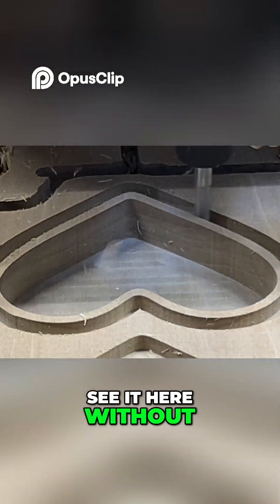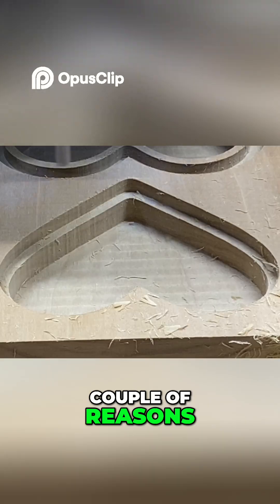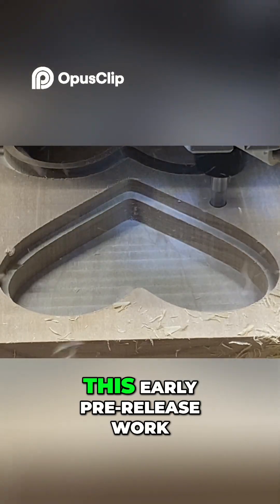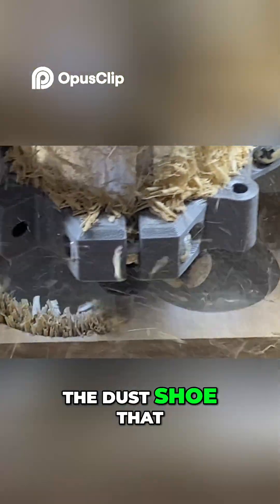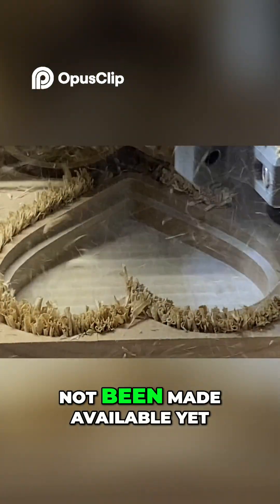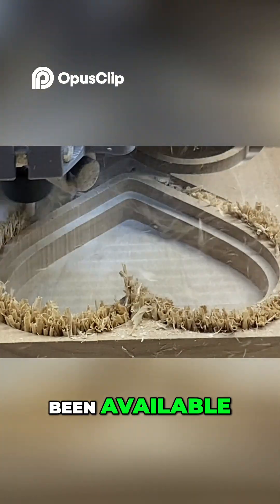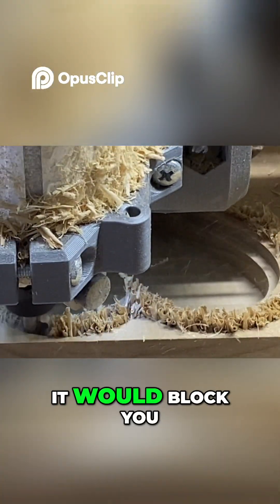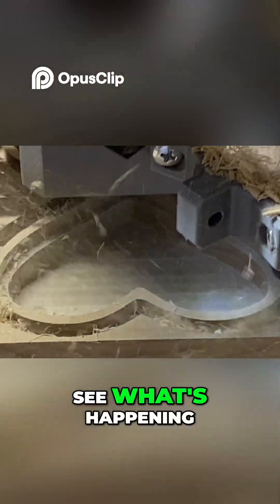Lowrider V4 DIY CNC FREE plans & files! Revolutionary CNC Design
— and there are links and details in description of full video!